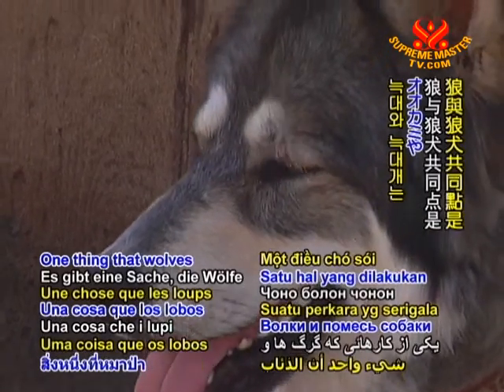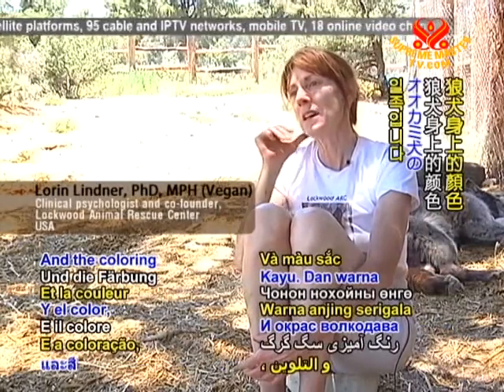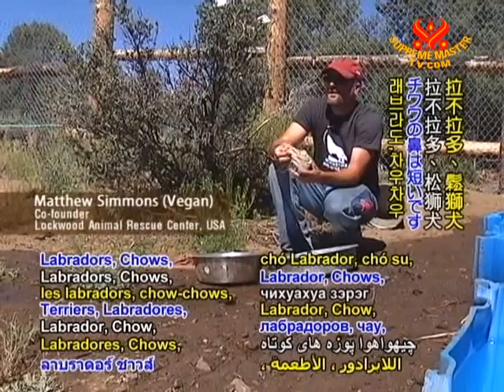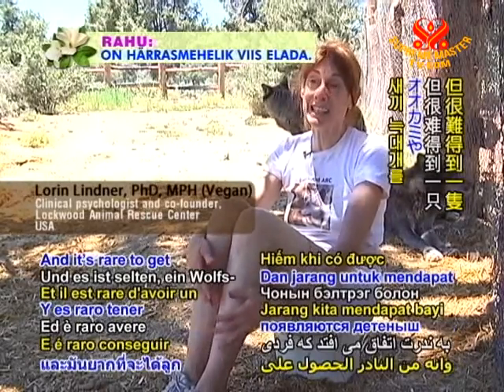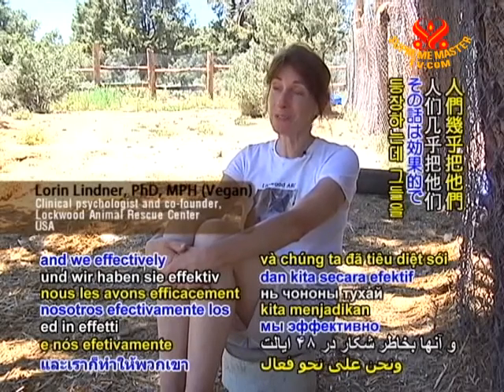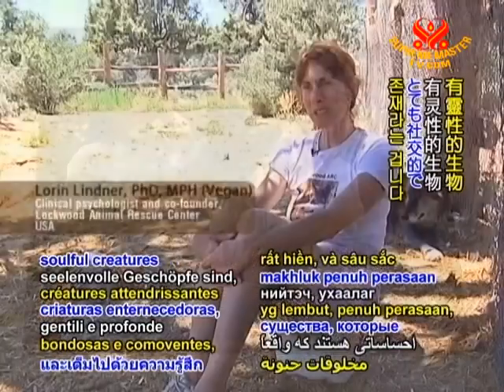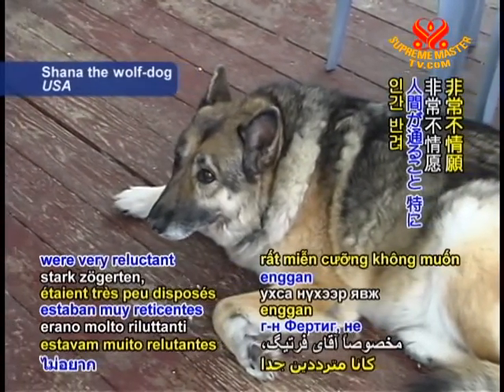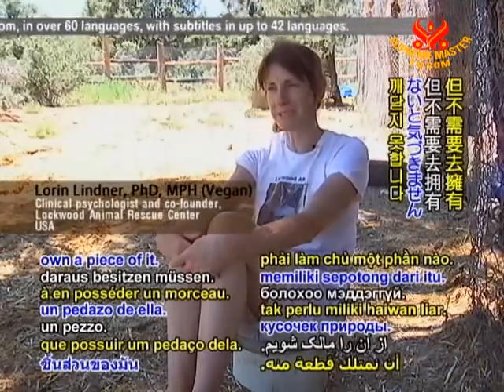Wolf-Dogs: A Regal Pack of Love and Licks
• AW1800; Aired on 19 Aug 2011
• Please share those videos through facebook and other means. The videos are in the public domain and free to use in any beneficial way.